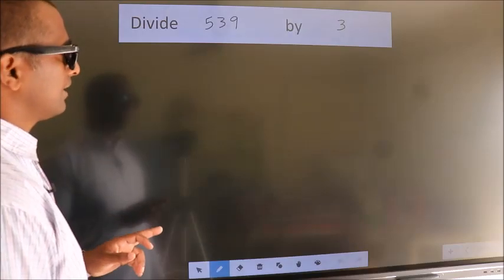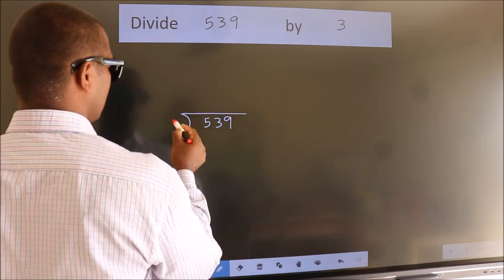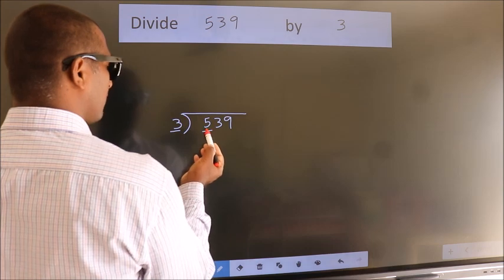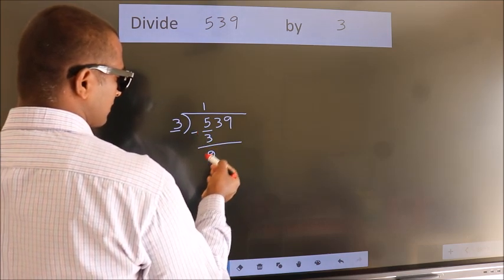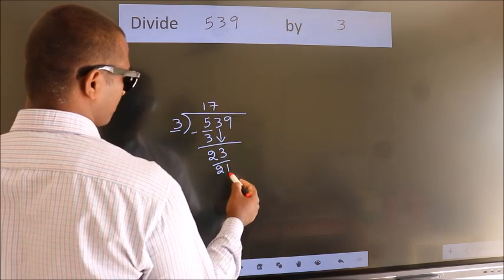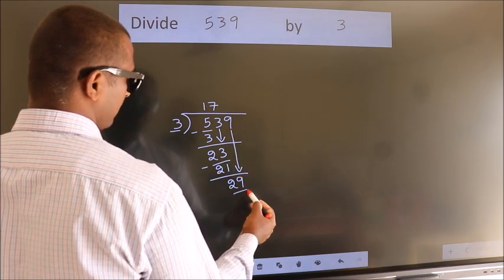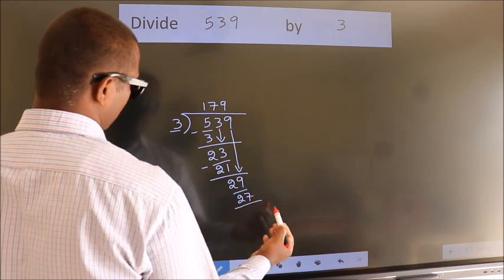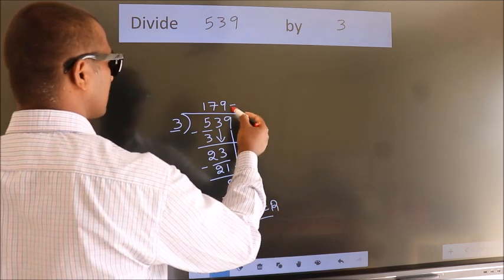Divide 539 by 3